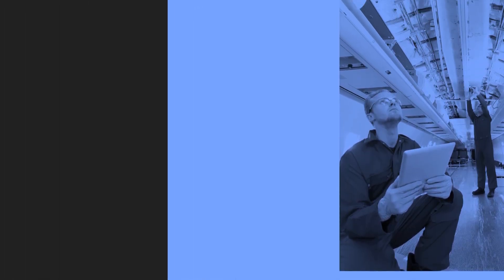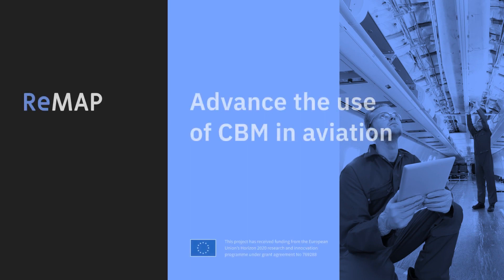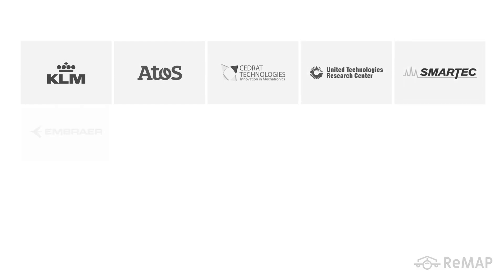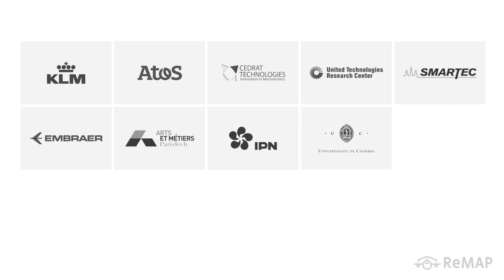Welcome to ReMAP Project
Integrated Fleet Management solution aimed at replacing fixed-interval inspections with adaptive condition-based interventions